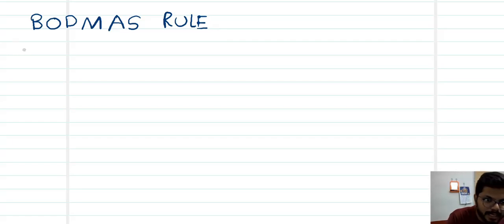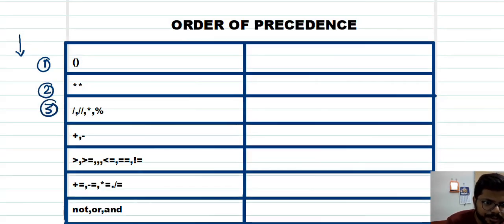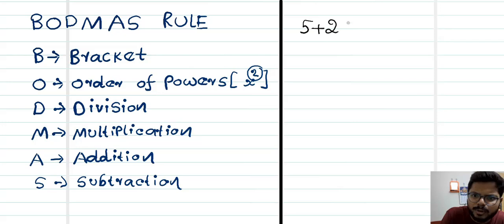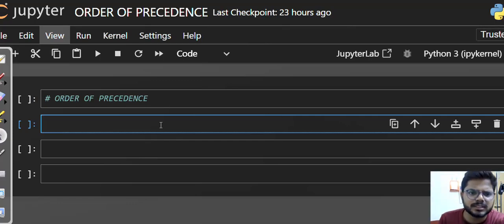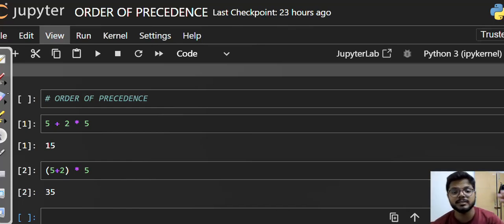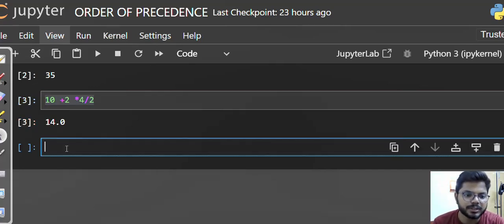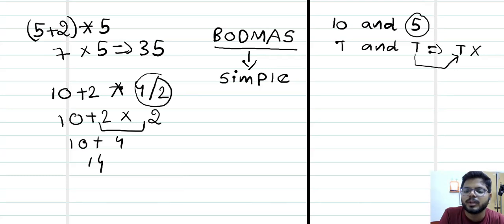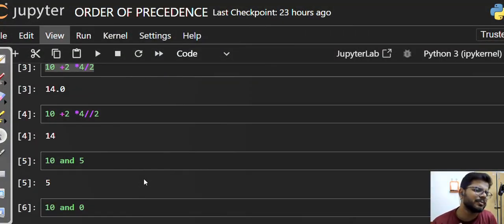ORDER OF PRECEDENCE